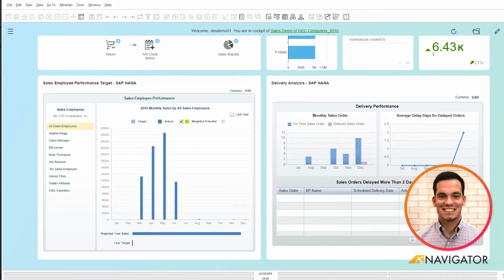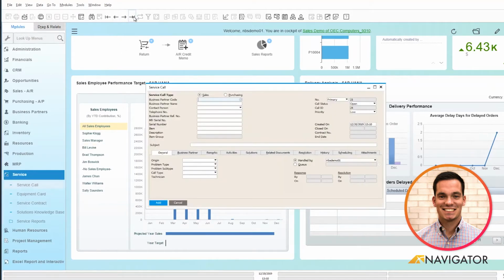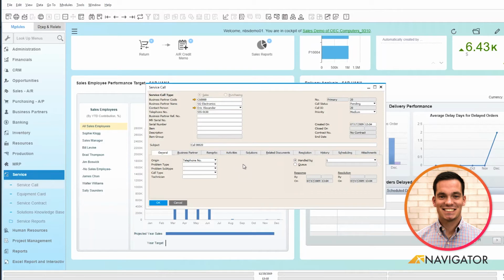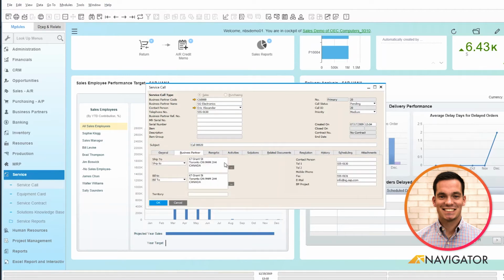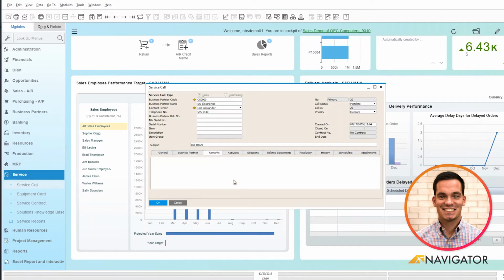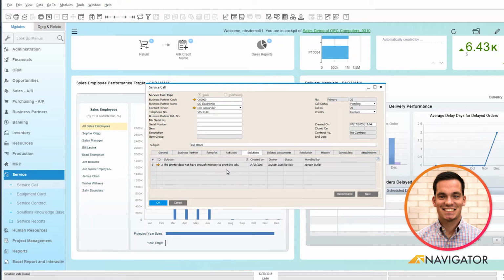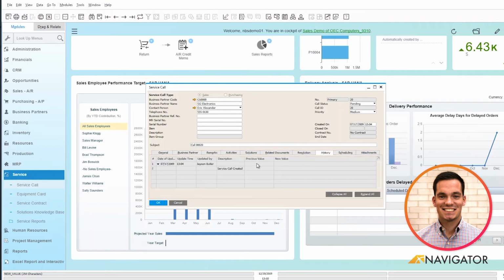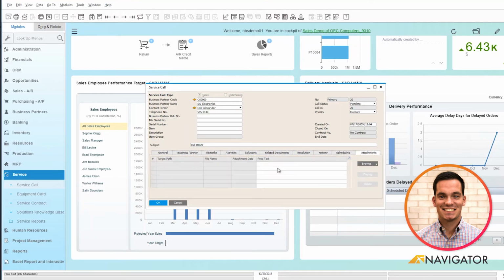How to Create a Service Call | SAP Business One 2020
Overview of what you can do as a service company If your company provides support services to its customers, you can manage all activities related to those services using the service component.

For example, you can:

Manage the interaction between service representatives and customers.

Maintain information on service contracts, items, and serial numbers as well as customer complaints and inquiries.

Monitor and manage the activities of your service department by using standard and custom reports that assist managers and support staff in their daily work.

Optimize the potential of your sales and service departments and generate additional revenue by supporting business functions such as:

Service operations

Service contract management

Service planning

Tracking of customer interaction activities

Customer support

Management of sales opportunities

Create a knowledge base of solutions for issues raised by your customers. You can manage this knowledge base according to your items; therefore, when a certain problem reoccurs, you can reduce the time required to solve it by searching for solutions by item.